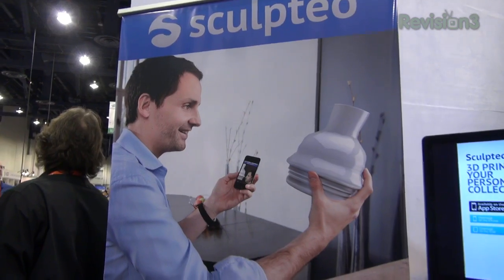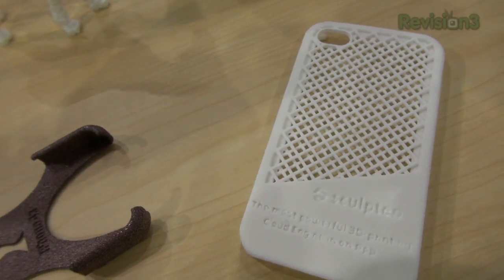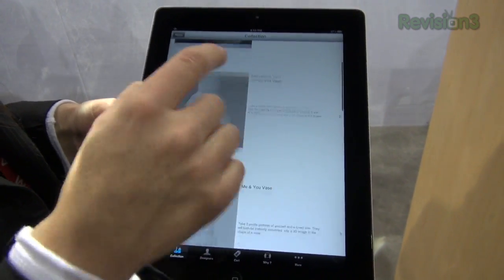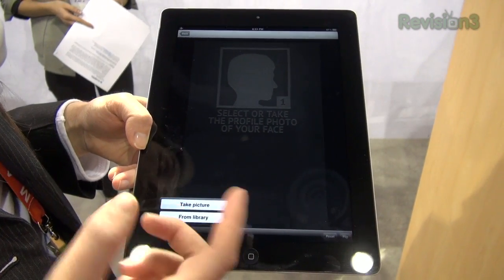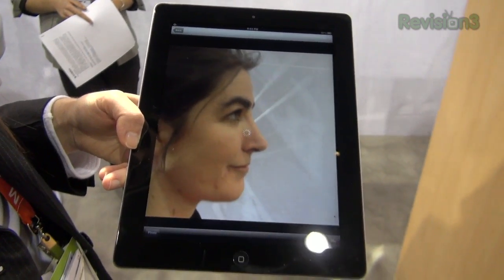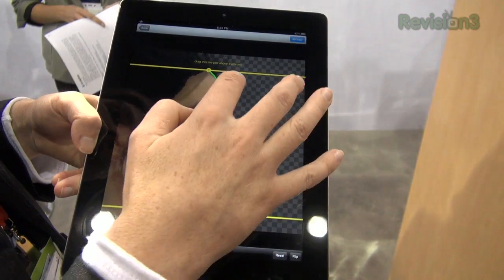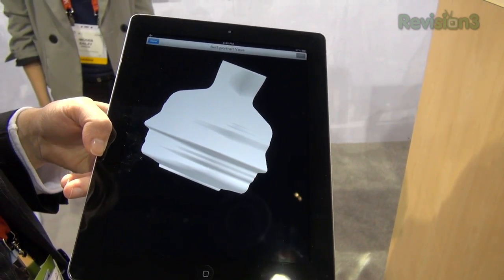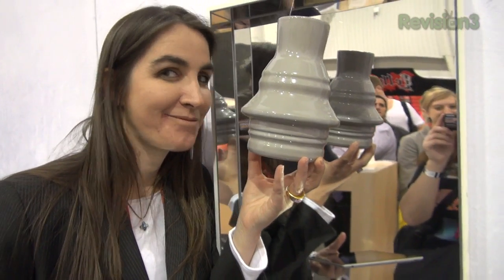Sculpteo 3D Printing at CES 2012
Sculpteo is a free app that lets you design projects that are then printed in 3D and sent to you.